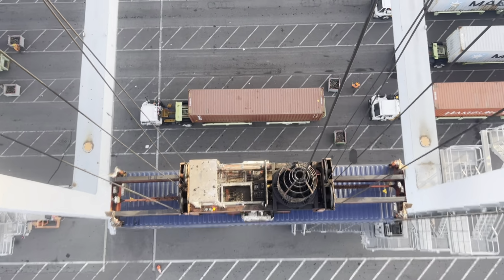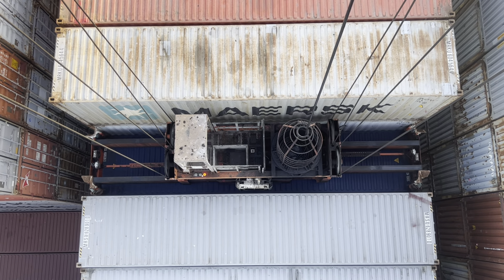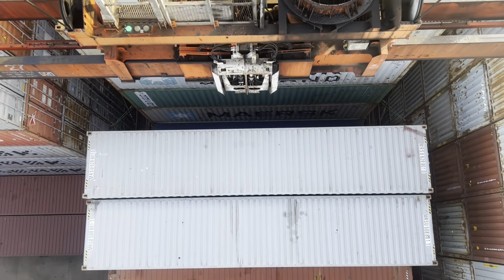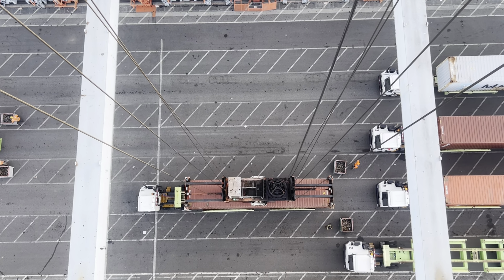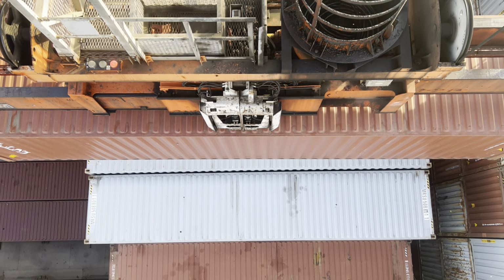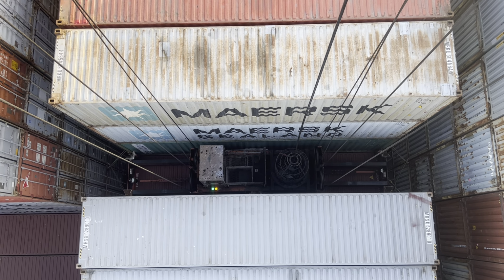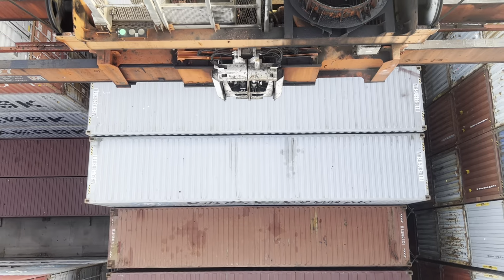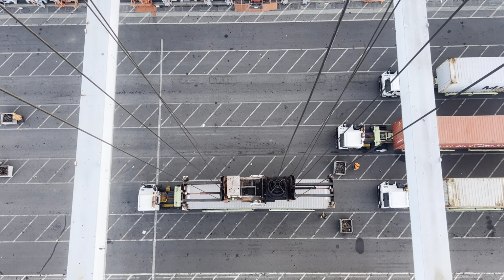“Master Crane Operator Threads the Needle at Port of Long Beach | Precision Container Loading”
“🏗️ Dive into the heart of the Port of Long Beach with me, as I take you on a thrilling ride, operating a Panamax ship-to-shore crane. Watch as I perform the delicate dance of ‘threading the needle,’ skillfully placing containers between towering stacks, seven and six high. Despite the challenge of flying in the blind, my experience guides each precise movement, ensuring every ‘can’ is securely locked. This video showcases the finesse and expertise required in one of the world’s busiest ports, highlighting the critical role of crane operators in global trade. Don’t miss the action - witness the art of precision container loading! 🚢📦 PrecisionPortLife CraneOperatorSkills PortofLongBeach ShippingInnovation ContainerLoadingExcellence”